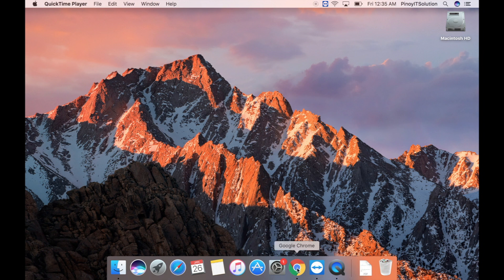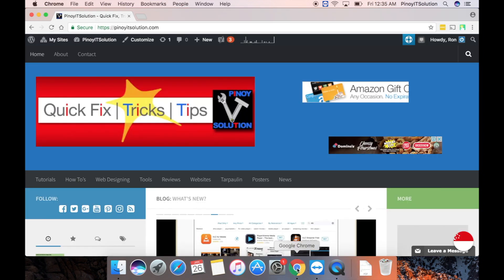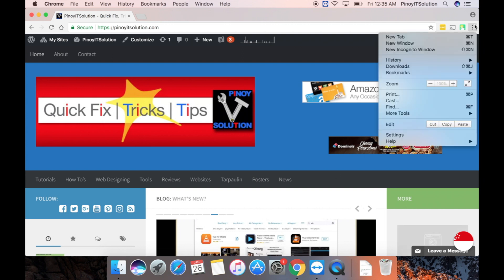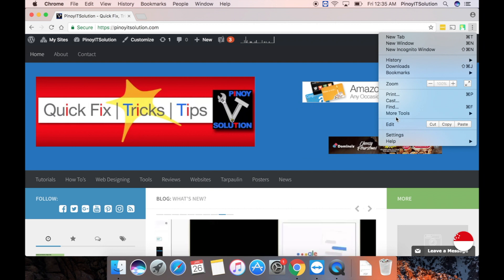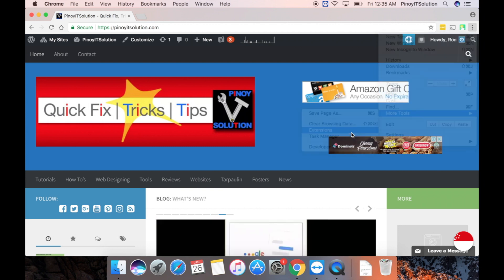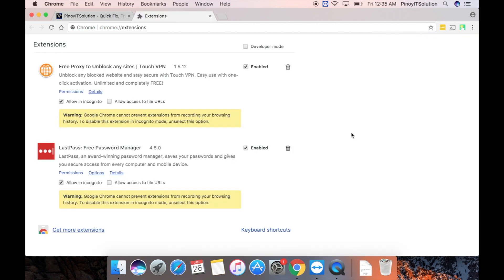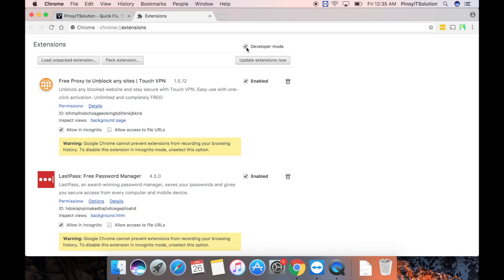How to enable developer mode on Chrome browser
Enable developer mode on Chrome to edit your extensions or modify extensions that you like. Here are the steps:

Step 1. Open your Chrome browser.
Step 2. Click on the menu icon on the top right corner of your Chrome browser.
Step 3. Under more tools, select Extensions.
Step 4. Tick the checkbox that indicates Developer mode